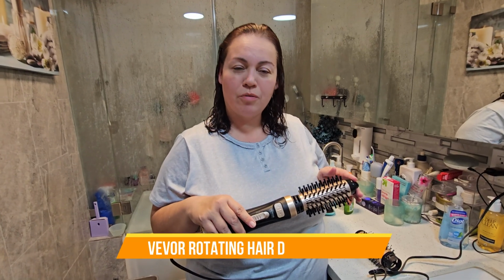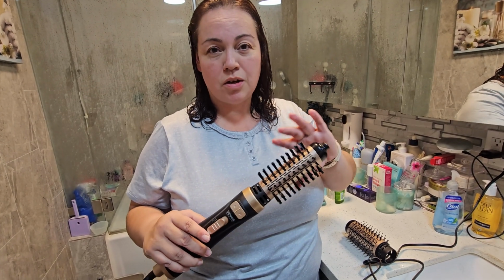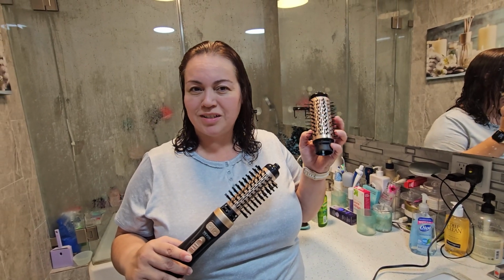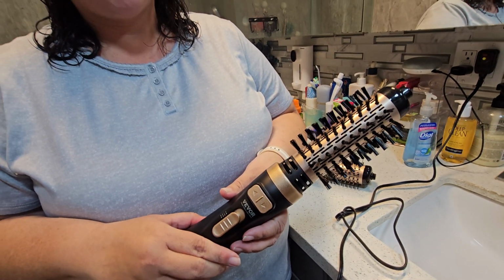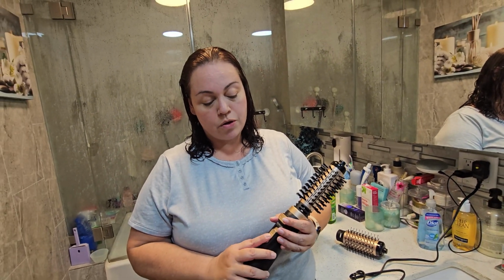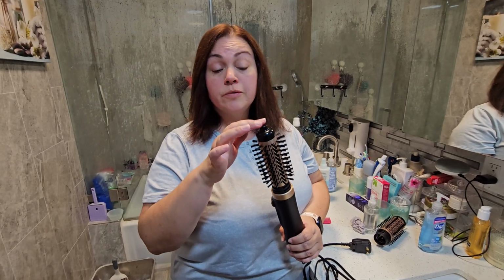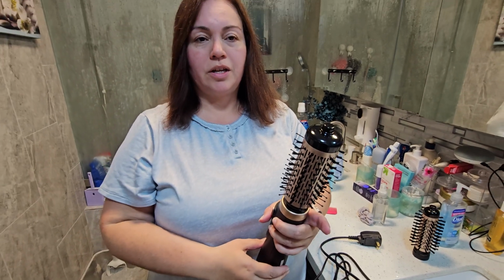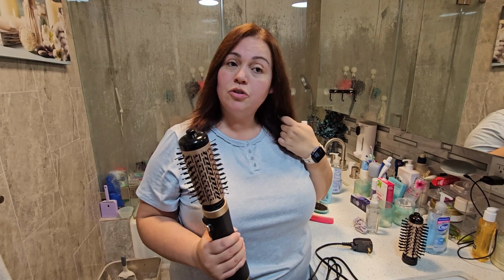VEVOR Rotating Hair Dryer Brush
VEVOR Rotating Hair Dryer Brush, Ionic Hot Air Styler with 1.5" and 2" Ceramic Coated Brushes, Auto Rotating Curling Blow Dryer Brush Less Frizz & Heat Damage for Straightening Drying Curling